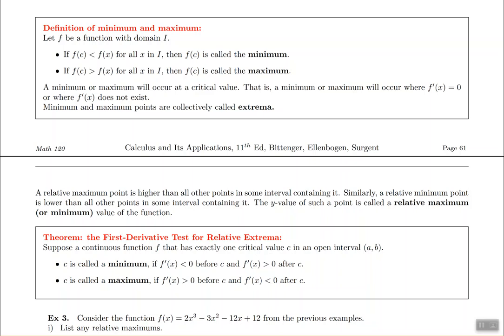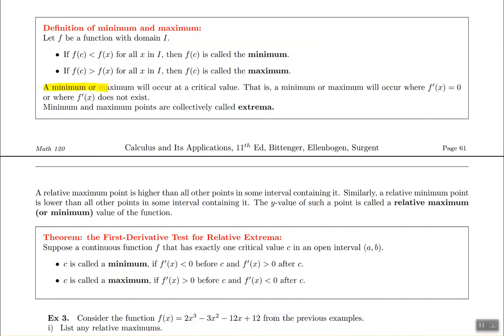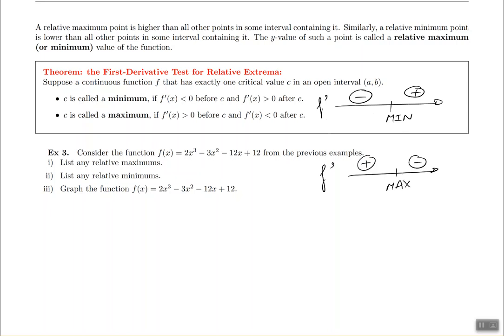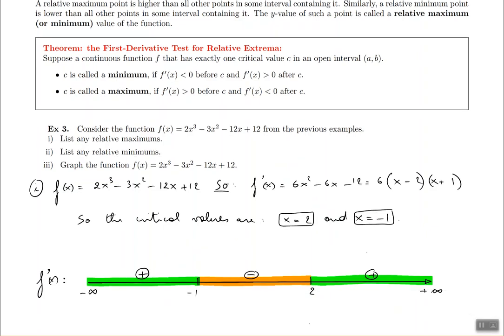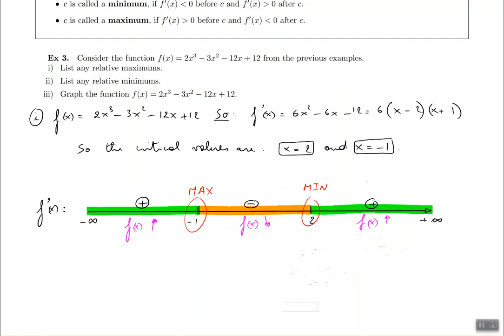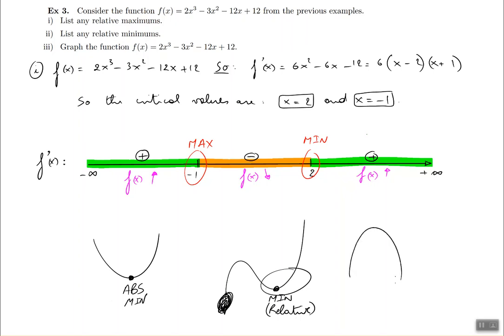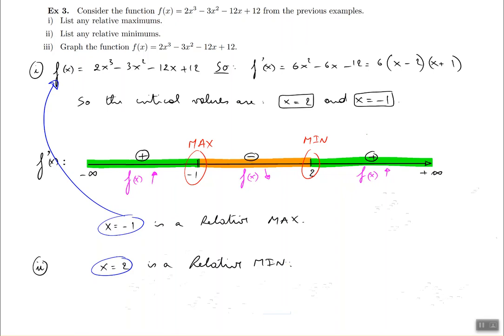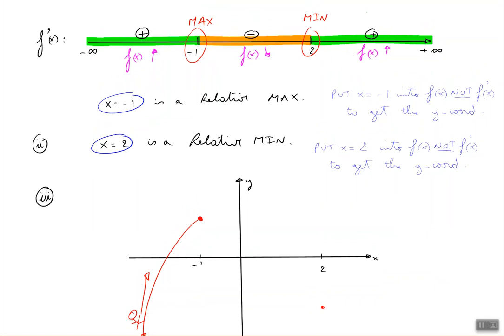Math 120 section 2.1 ex 3